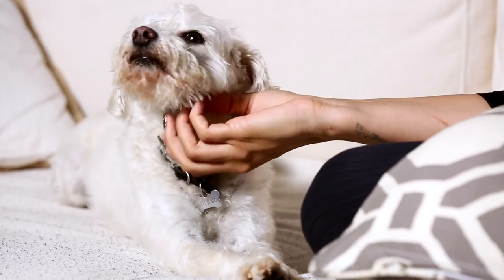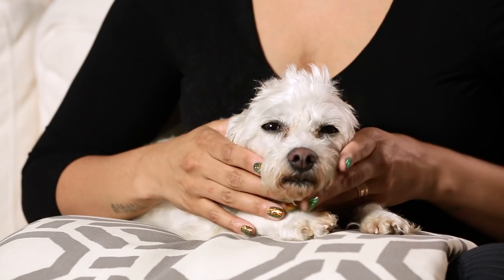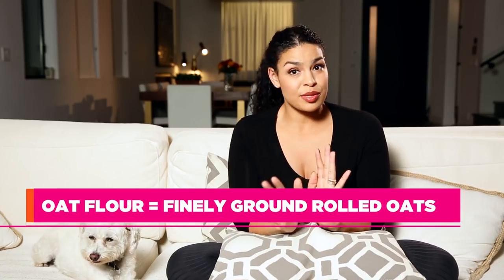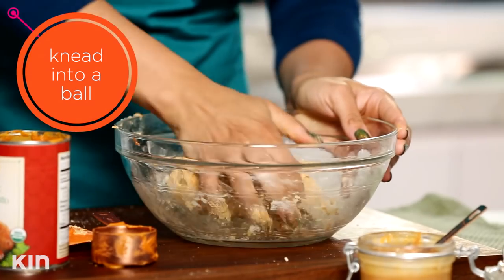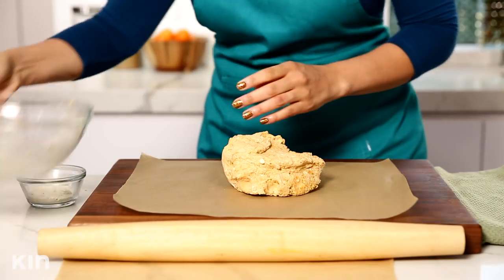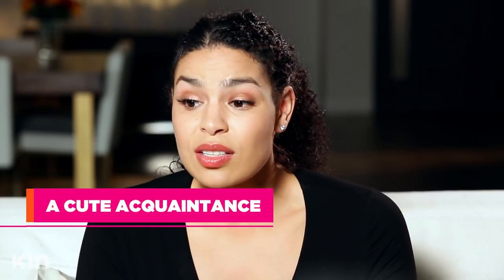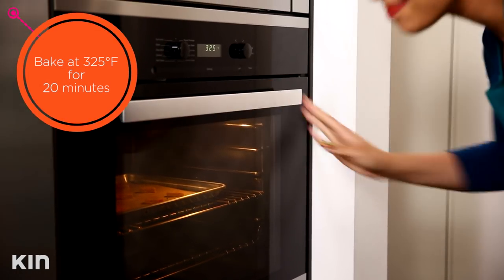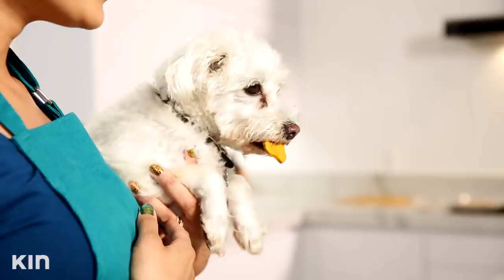Jordin Sparks' DIY Dog Treats | Heart of the Batter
Jordin Sparks loves her dog, Minnie, and these DIY dog treats are the perfect way to show it! This homemade recipe is healthy and dog friendly so your fur babies can enjoy your baking too.

From family classics to trendy new recipes, Jordin will bake it all! Add a pinch of love, a dash of nostalgia, a few of Jordin's personal anecdotes and you've got a baking show that will inspire you to get your bake on while taking you back to memories of your Nana's kitchen. New episodes Wednesdays at 10AM PST!